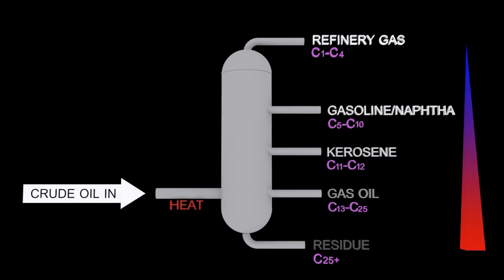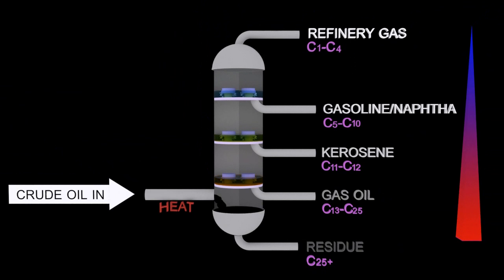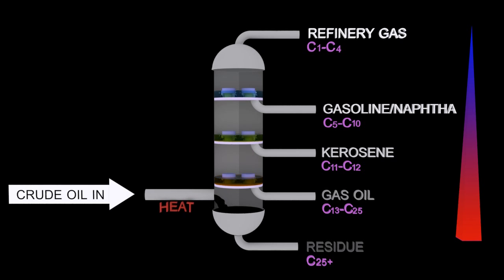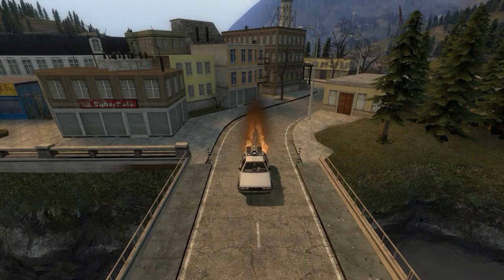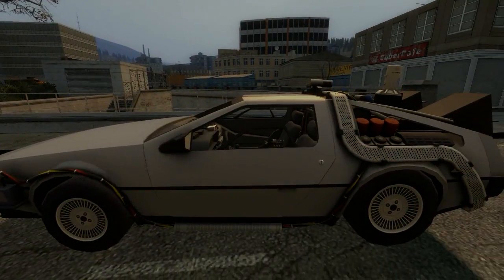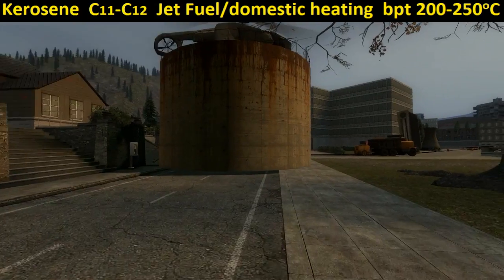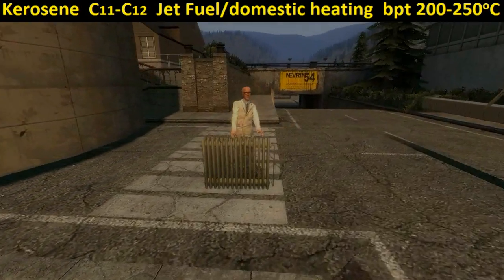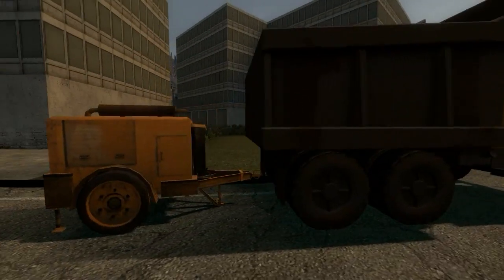C2 Crude Oil Fractions [SL IB Chemistry]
Crude oil is separated into its consitituent parts in a fractionating column.  different fractions have different uses.  There is a thermal gradient in the column (hotter at the bottom).

Did you spot both of Dr Atkinson's cameos?